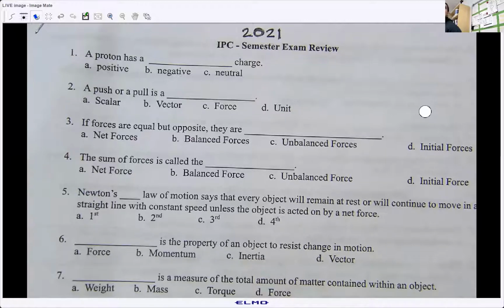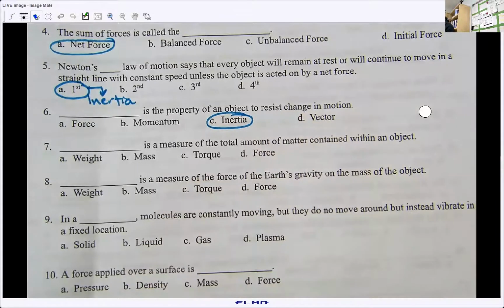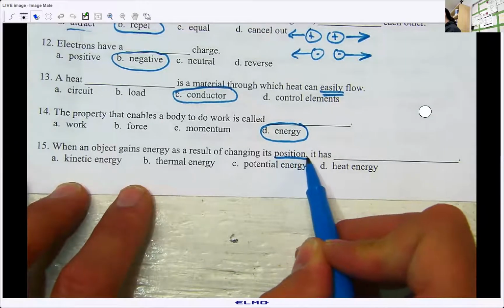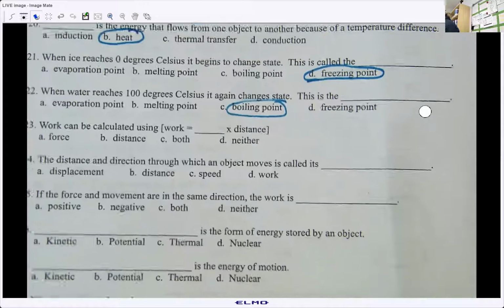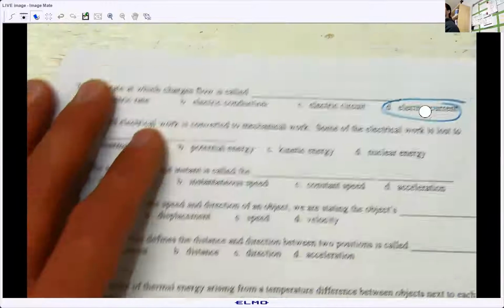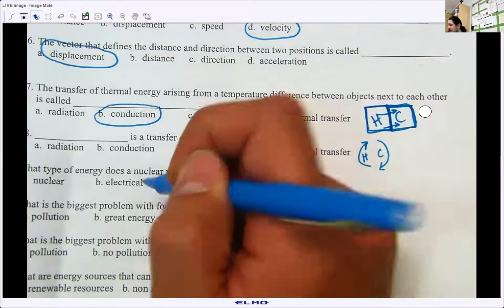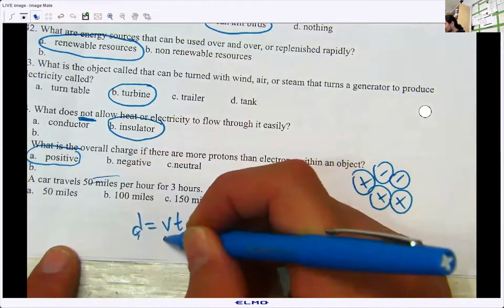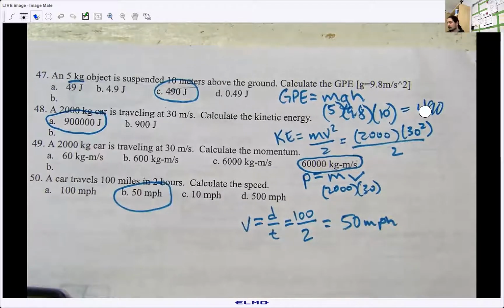IPC 2021 Semester Exam Review Answers